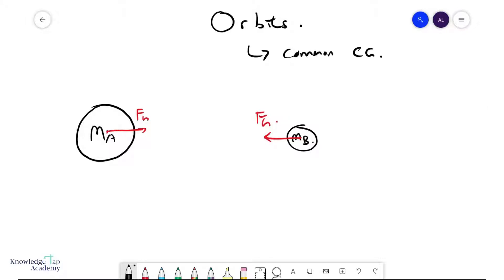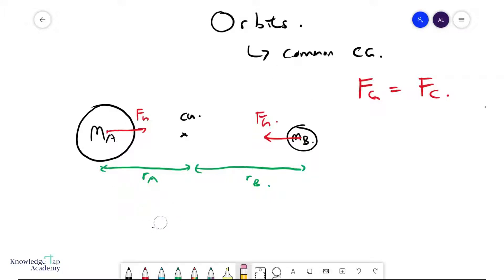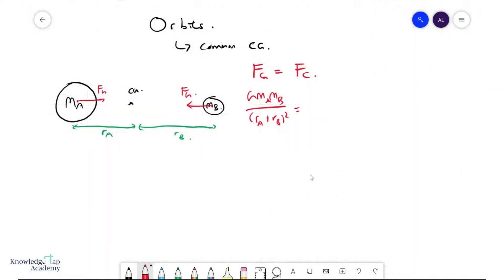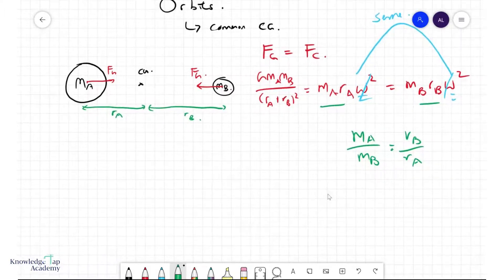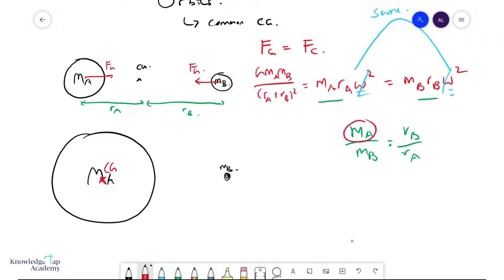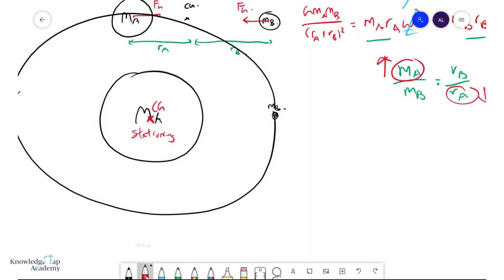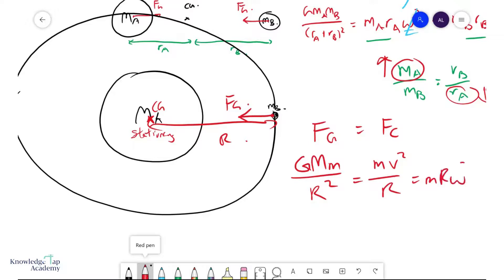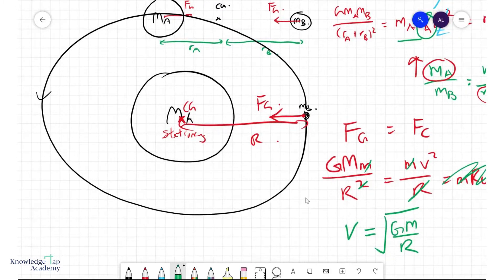GCE A Level Physics | Orbits (Gravitational Fields Chapter)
Masses can orbit each other because their gravitational forces produce centripetal forces. In the GCE A Levels, we study the generic binary mass orbit, but we also commonly consider the scenario where one mass is much larger than the other. This video discusses the binary star model, and also discusses the simplified model where a much smaller mass orbits around a relatively stationary larger mass.